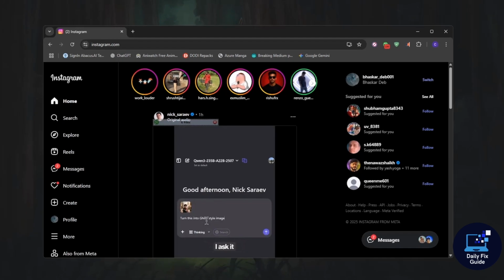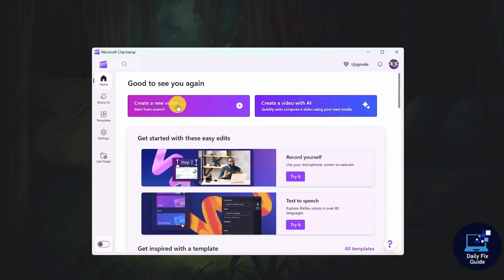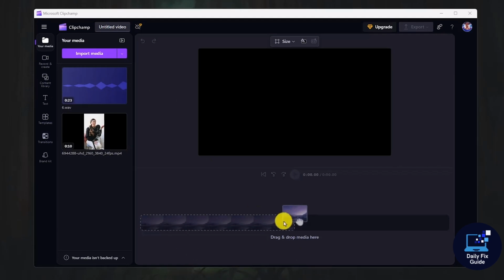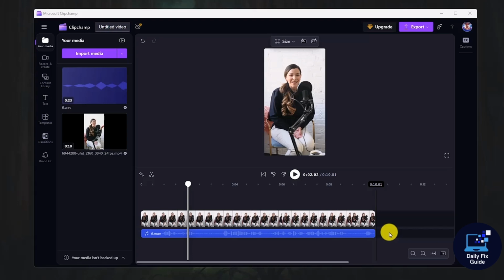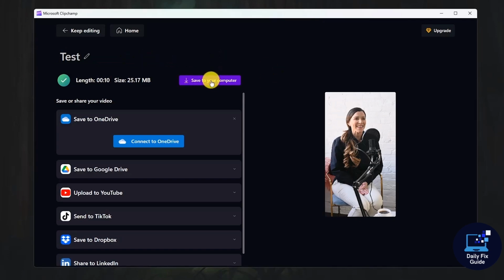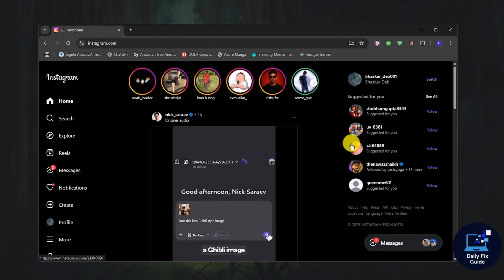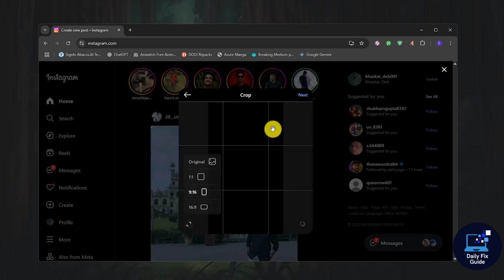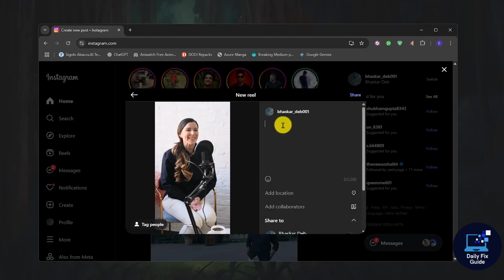How to Add Music to Instagram Posts from Laptop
Here’s The Step-By-Step Guide On How To Add Music To Instagram Posts From Laptop In 2025. Learn The Easiest Methods To Upload Instagram Posts With Background Music Using Desktop Browser Or Third-Party Tools, So You Can Share Creative Content Without Needing Your Phone.